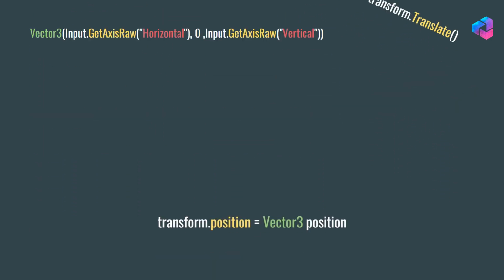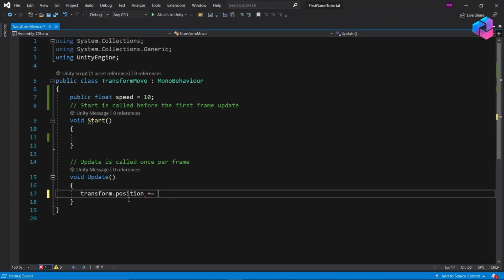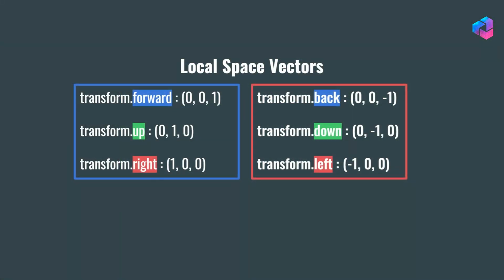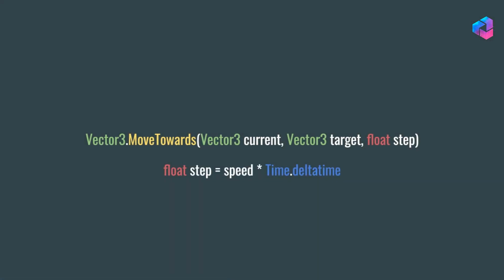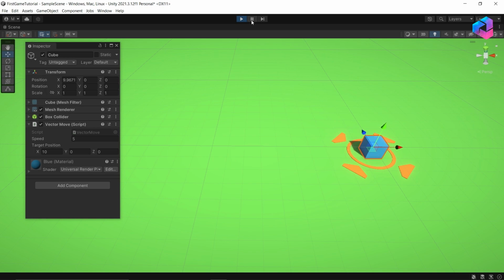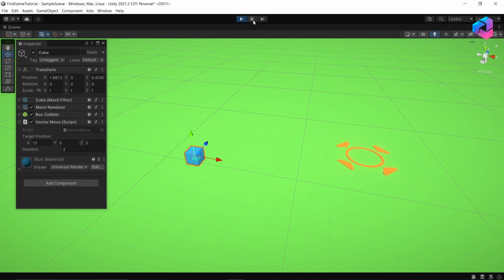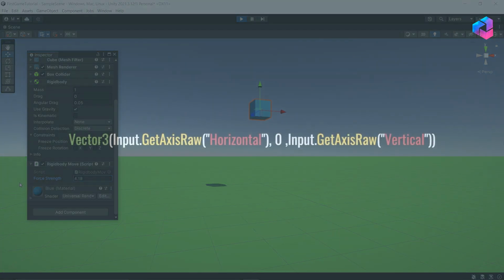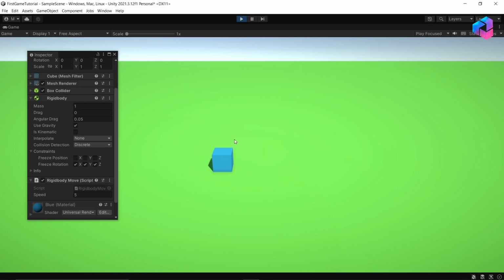Unity Foundation | Moving GameObjects | EP: 01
Just getting into game development with Unity? You've came to the right place.
Welcome to the brand new Series Unity Foundation, where we will be covering all the core principles you'll want to learn to help further your game dev career.

In this episode we cover the basics on how to move game objects in Unity using several different methods. As well as the pros and cons of each one. Ultimately helping you to determine which method will work best for you in your future games and projects. We look at using rigidbodies and ways we move with those, as well using functions like Vector3.lerp and Vector3.MoveTowards.

It is important to note that there are still several other ways to add movement which were not covered in this video, but may be covered in a later video.

The goal of this series is to help you build a solid foundation in Unity so you can confidently work on your own projects and further your knowledge.

00:00 Intro
01:09 Transform.Translate
02:49 Vector3.MoveTowards
03:19 Vector3.SmoothDamp
04:12 Vector3.Lerp
05:09 Rigidbody.AddForce
05:57 Player Input